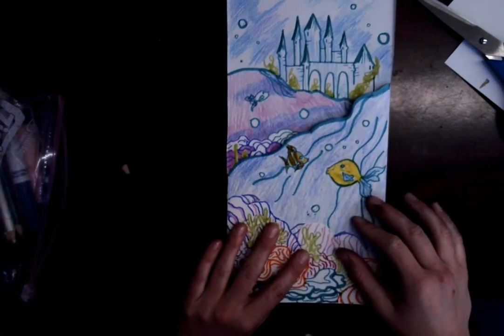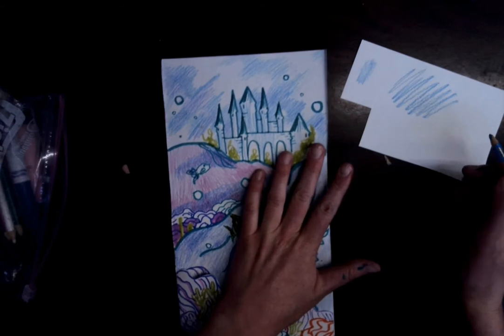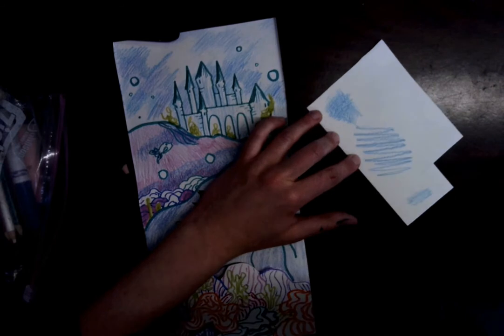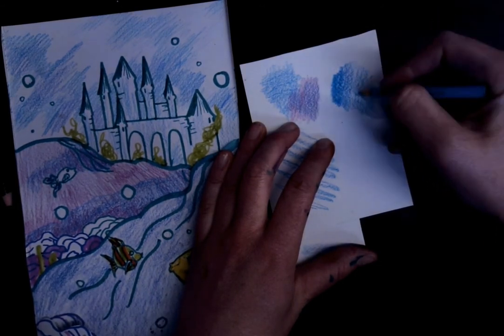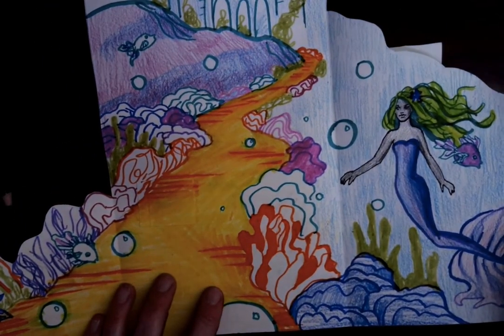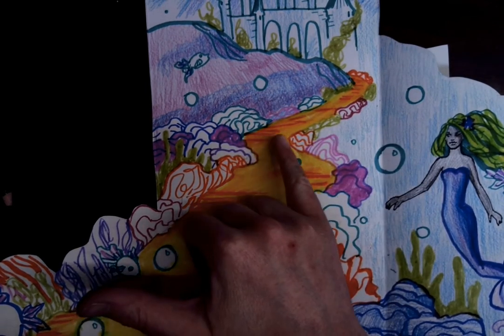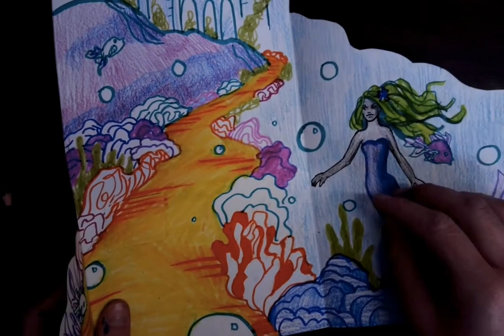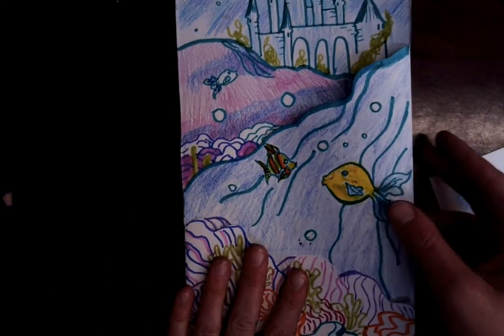Trifold Art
Hope you enjoy this speed art in how to create a trifold artwork with a foreground, middle ground and background!  Coloring tips at the end!